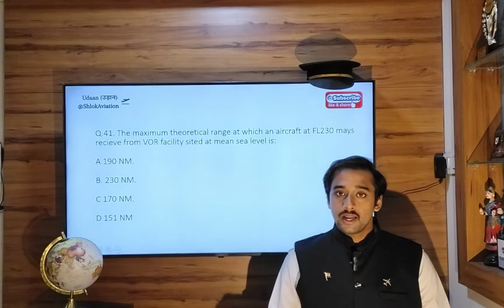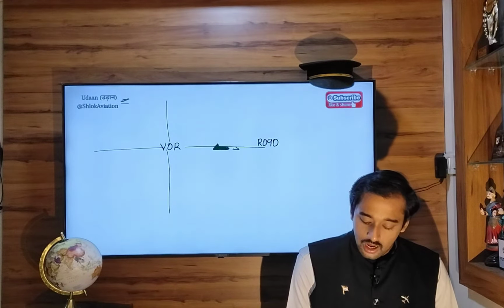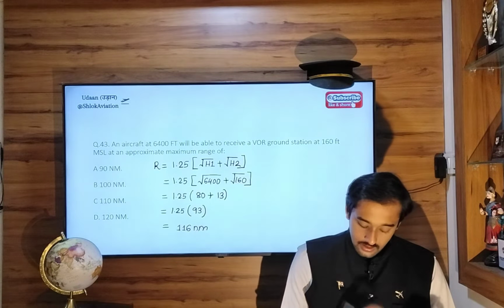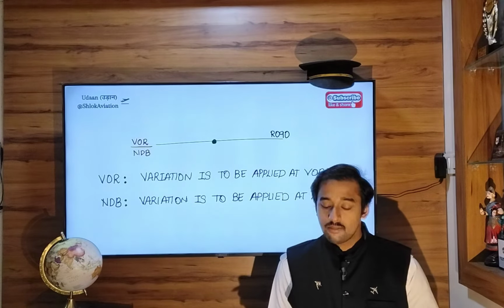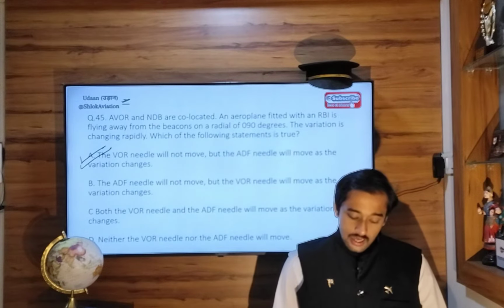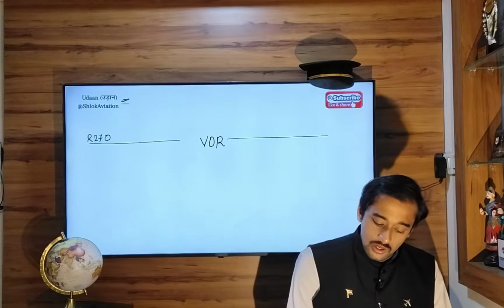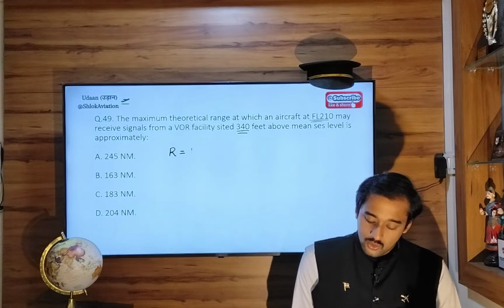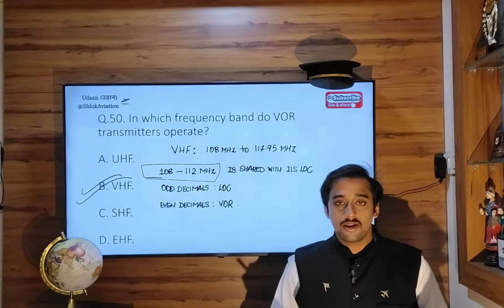Solved Questions | VOR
Good Luck! Rain beats the Leopard's skin, but it does not away its spots.